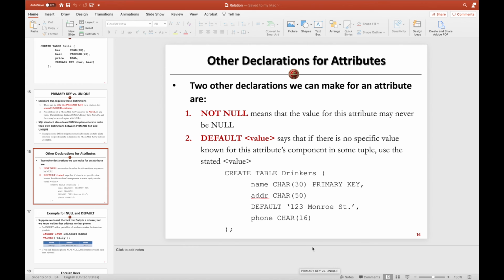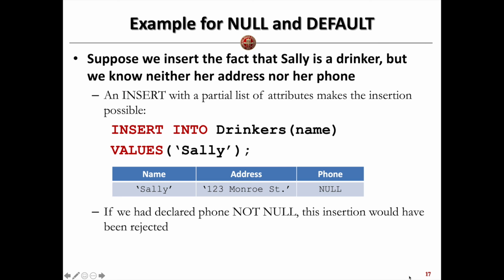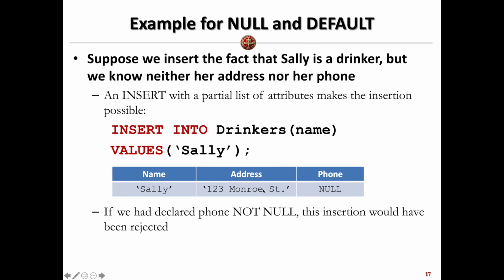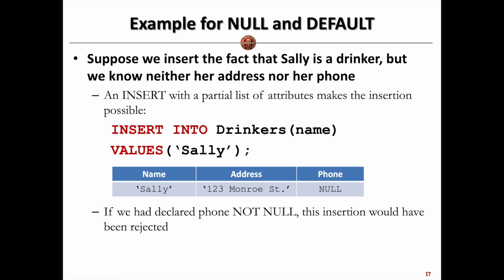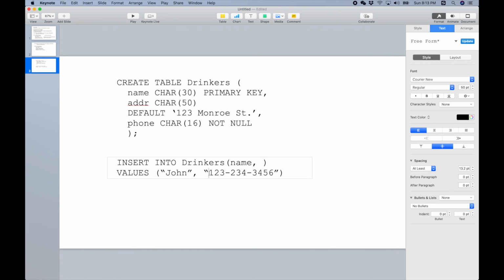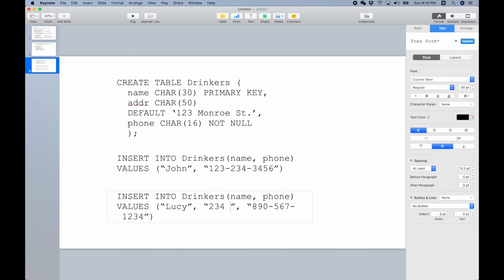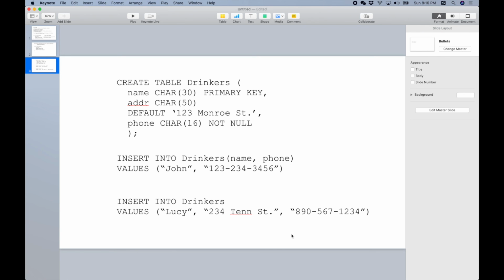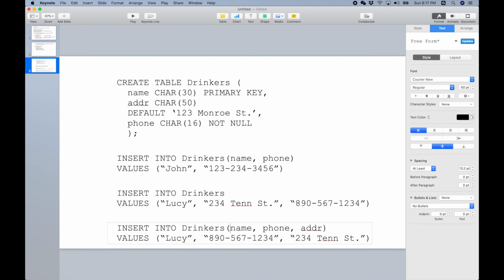Relational Model Part 9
This video shows the data insertion into tables, and also clarify NOT NULL and DEFAULT again with concrete data insert examples.